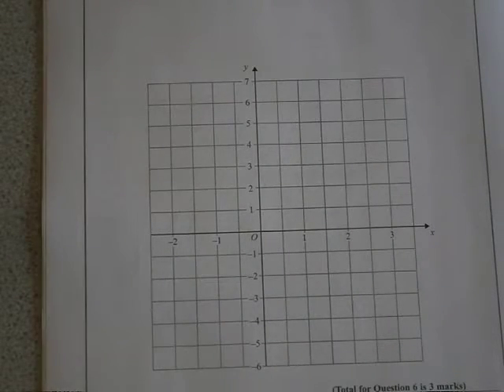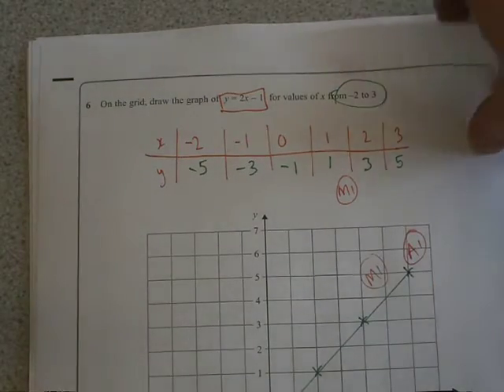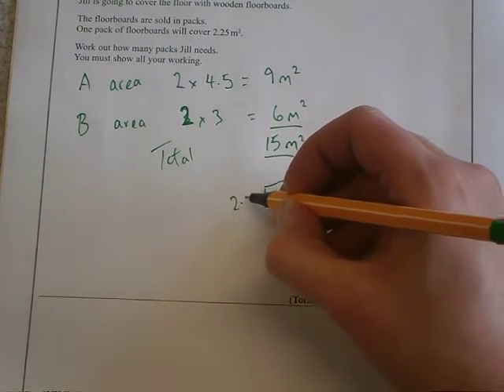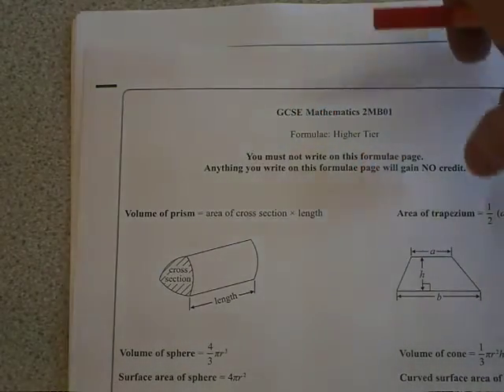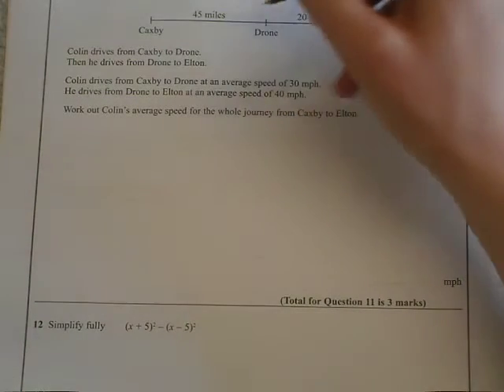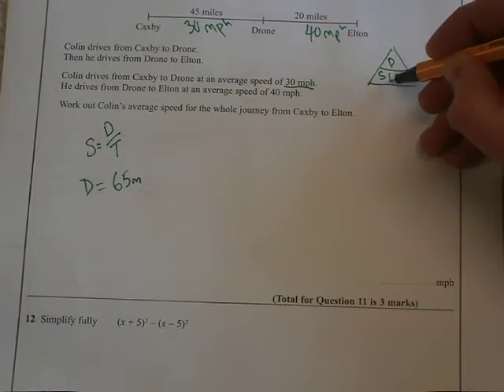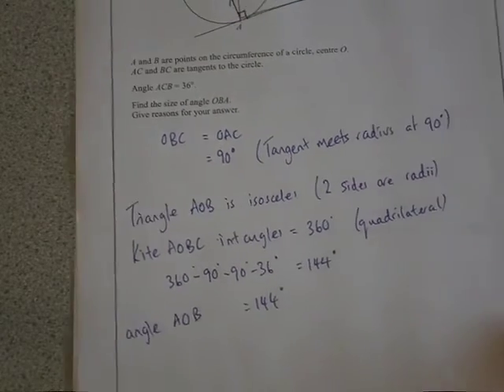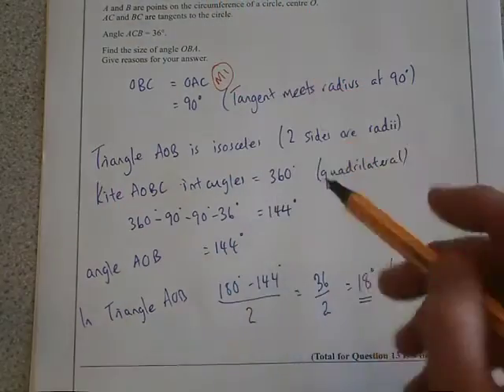June 2013 Unit 2H